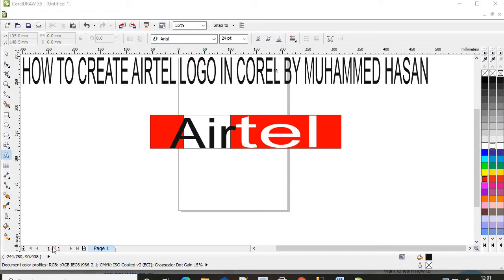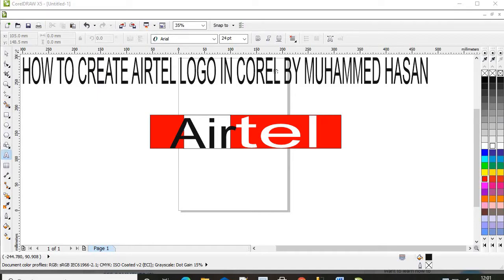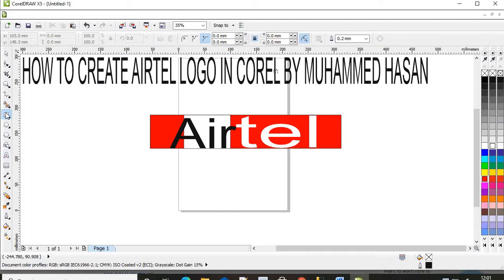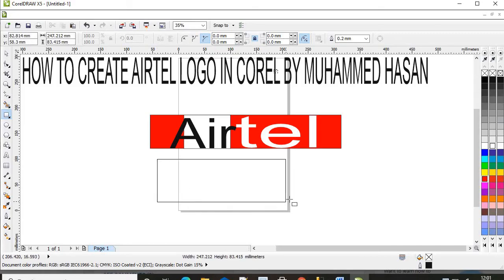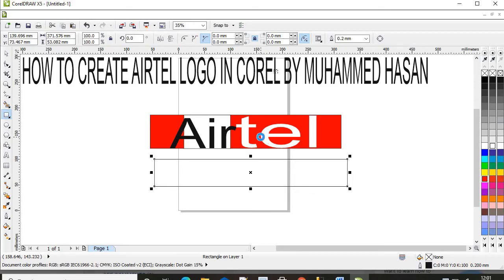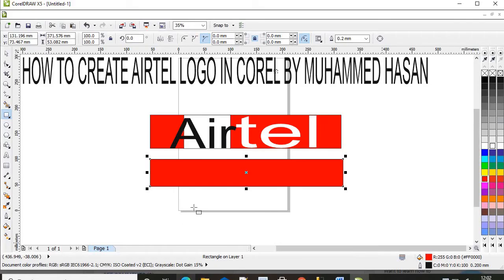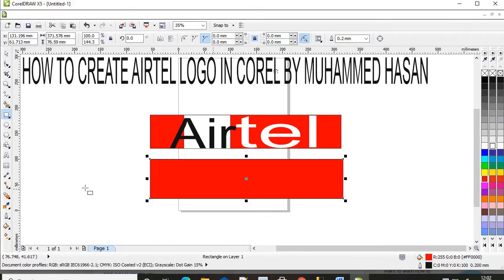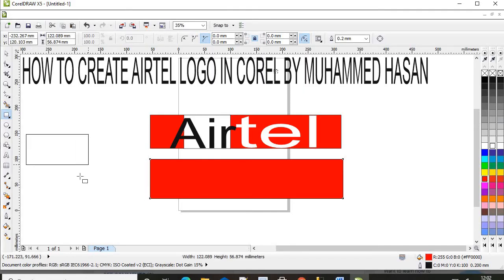HOW TO MAKE AIRTEL LOGO IN COREL BY HASAN (FOR KIDS)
HOW TO MAKE AIRTEL LOGO IN COREL DRAW BY MUHAMMED HASAN (FOR KIDS)